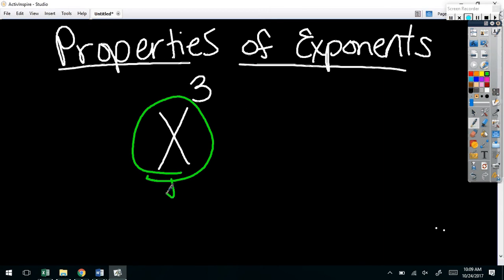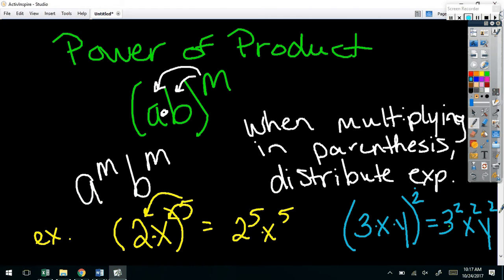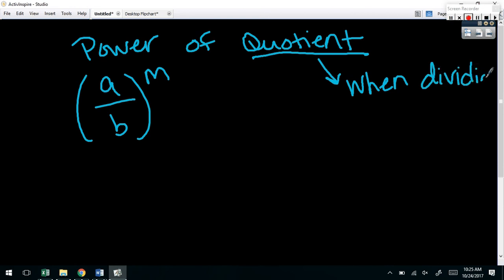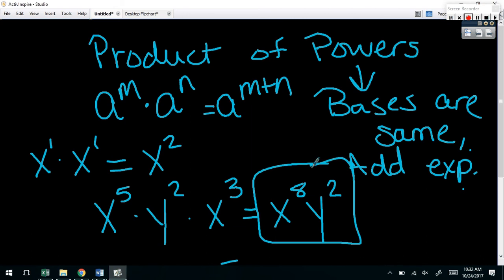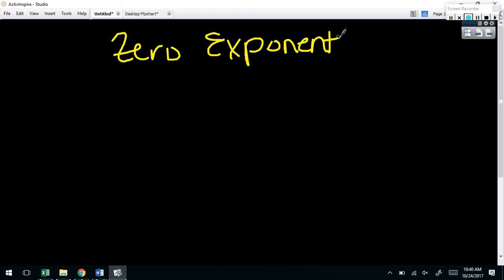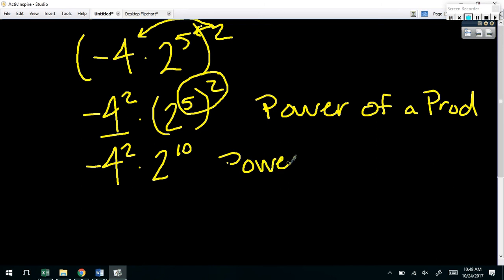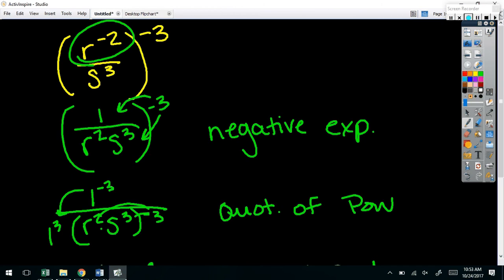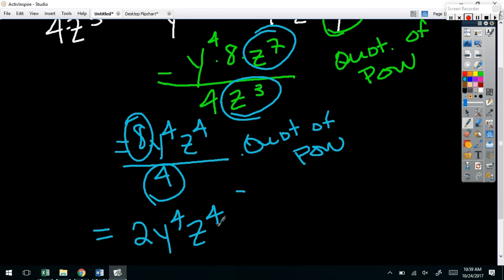10 24 properties of exponents